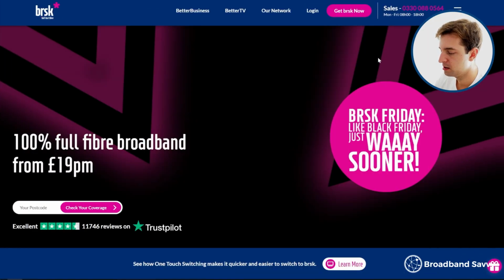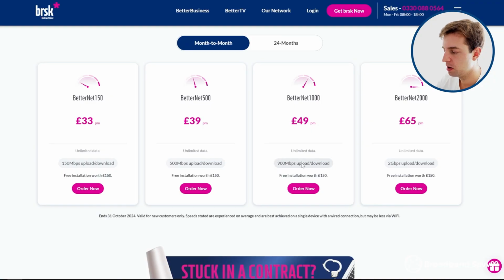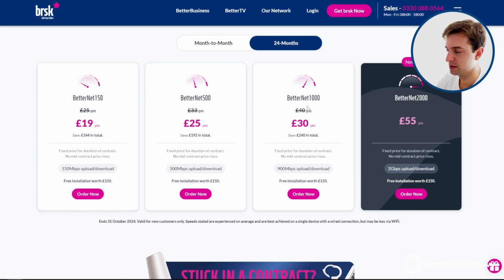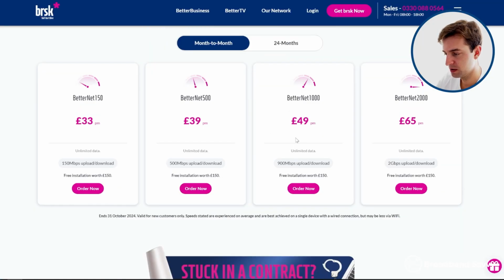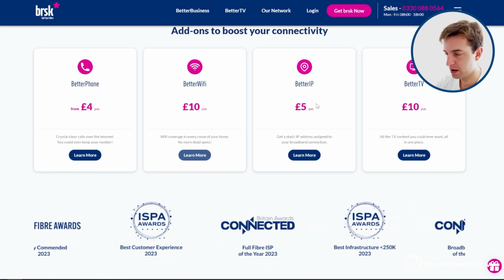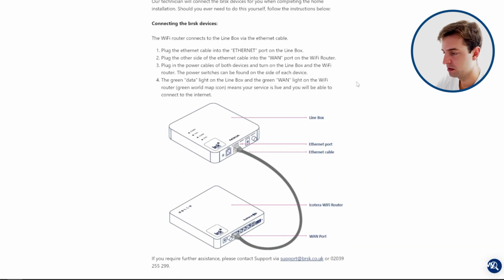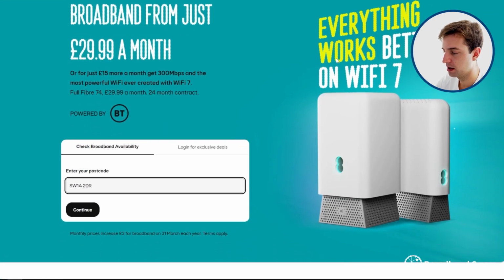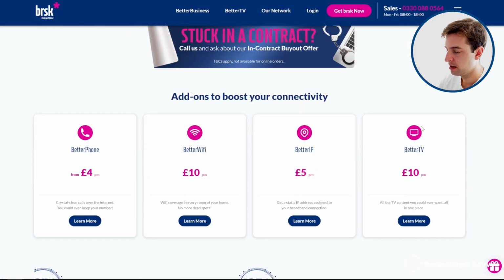Brsk Broadband Review - Is Brsk Any Good?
Learn about Brsk Broadband, and whether their broadband deals are worth buying.

In this video, we've reviewed Brsk full fibre broadband, based on its download and upload speeds, coverage, WiFi router, customer service, and more, to see if you should join Brsk.

Discover if Brsk Broadband is any good, or if you'd be better off with another ultrafast broadband provider, like EE, BT, or Virgin Media.

Also, we've explained a bit about how Brsk Broadband works, such as what their add-ons involve, so you know what to expect when you buy broadband from them.

0:00 Introduction
0:39 How Brsk works
1:35 Pro: download and upload speeds
2:27 Pro: value for money
4:03 Pro: add-ons
5:19 Con: WiFi router
6:25 Con: coverage
6:55 Customer service
7:55 Should you buy Brsk Broadband?

About us

At Broadband Savvy, we help everyday British households get the most from their home broadband.